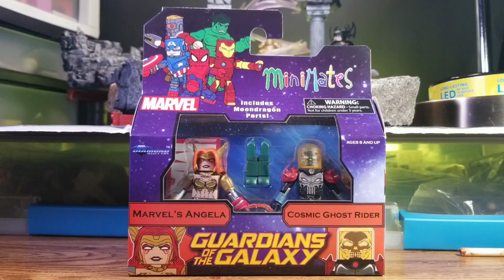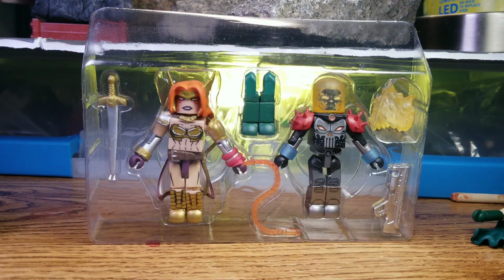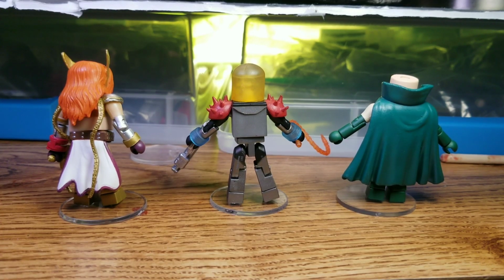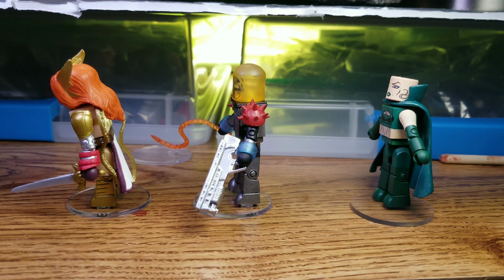Minimates Cosmic Ghostrider/Angela 2 Pack Figure Review